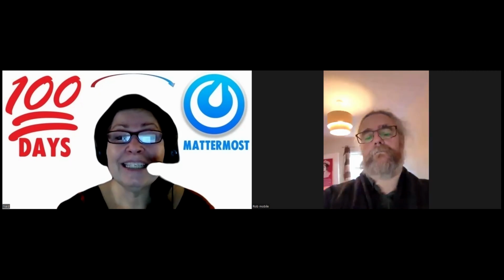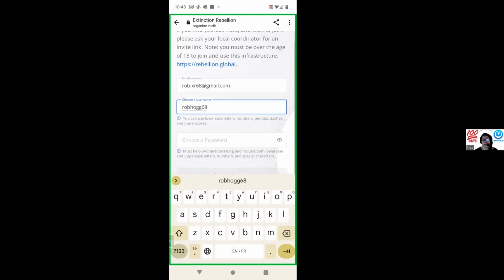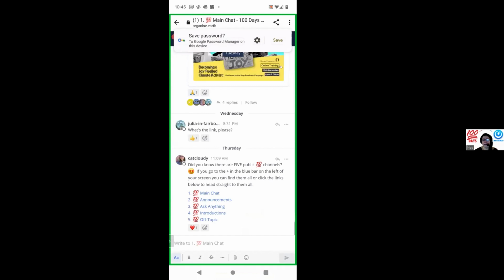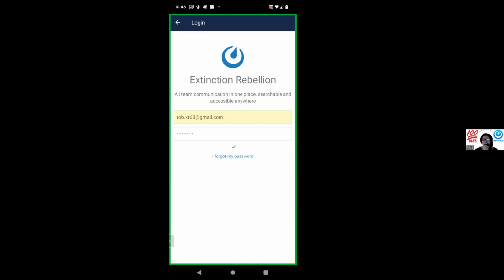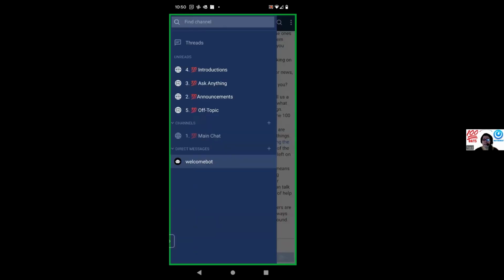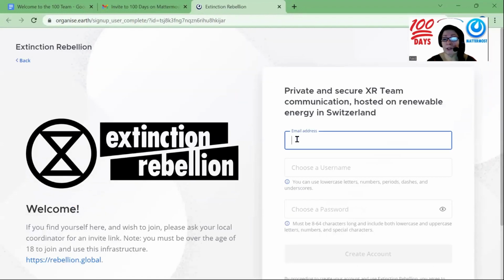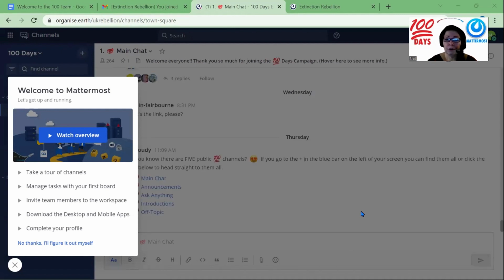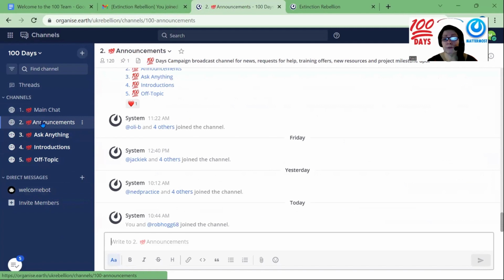Video 4: How to Join the 100 Days Community Using your Phone and Computer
This video covers three things.
1. How to create your 100 Days Community account to join the 100 Days Campaign, using your phone and your computer.
2. How to get the app on your phone to chat with the 100 Days Community.
3. How to navigate using the app on your phone and in a browser like Ecosia, Chrome or Safari on your computer.

For the written step-by-step guide and the transcript of what's being said in the video, please use this link:

Your friendly online community supporters are @100support - you can always 'tag' us (by using the @ symbol and then typing a name, then select the name from the
Channel members list) if you need help finding your way around.

If you need immediate support, please call Ned on 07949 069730

We look forward to getting to know you!